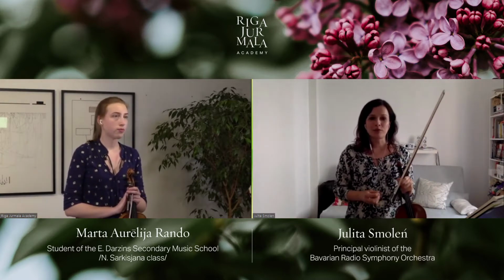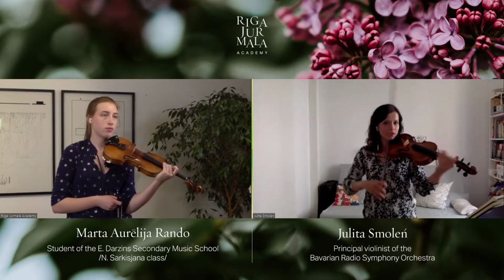Live violin masterclass with Julita Smoleń | RJ Online Music Academy - Masterclass #7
Masterclass of the Riga Jurmala Online Music Academy – live violin by the principal violinist of the Bavarian Radio Symphony Orchestra Julita Smoleń.

Repertoire:
J.S. Bach - Sonata No.1 in G minor, BWV 1001: Fuga (Allegro)
P. Tchaikovsky - Violin Concerto in D major, Op.35: I movement

Julita Smoleń enjoys her musical career as a soloist, chamber musician and a Second Assistant Concertmaster of the Symphonieorchester des Bayerischen Rundfunks. She is a laureate of many national and international violin competitions. She has performed in many international festivals in Europe, including Schleswig-Holstein Music Festival, Chamber Music Festival “Nymphenburger Sommer” in Munich, Salzburger Festspiele and others.

As a soloist and a chamber musician, Julita has played on the stages of many prestigious concert halls in Europe, including the Berlin Philharmonic, Cologne Philharmonic, Liederhalle Stuttgart and many more.

Coming from Wroclaw, Poland, Julita begun her violin studies with Michal Kuznetsov and Miroslaw Lawrynowicz. She completed her Performance Diploma in the class of Krzysztof Wegrzyn at the Hochschule für Musik und Theater in Hannover, and her Masters of Music degree at the Hochschule für Musik und Theater in Munich, after studying with Mi-kyung Lee.

Student of the masterclass – Marta Aurēlija Rando /E. Darzins Secondary Music School, N. Sarkisjana class/

Marta Aurēlija Rando began studying violin performance the Emils Darzins Music School with Ludmila Girska, continuing her education in the class of Nellija Sarkisjana. She is an active soloist (she gave her debut solo recital in 2019), chamber musician and orchestra musician. Marta has participated in many masterclasses of such acclaimed violinists as Rollo Kovac, Ingolf Turban, Sergey Dogadin, Stefan Pikard, Alexander Sitkovetsky and others. For three years she was a member of the International Youth Chamber Orchestra under the baton of Yuri Bashmet. In 2018 Marta participated in the project “Side by Side” of the Concertgebouw orchestra. Since 2019 she is a musician of the Baltic Sea Philharmonic Youth Orchestra. In 2019 Marta was the recipient of the Arkady Fomin scholarship.